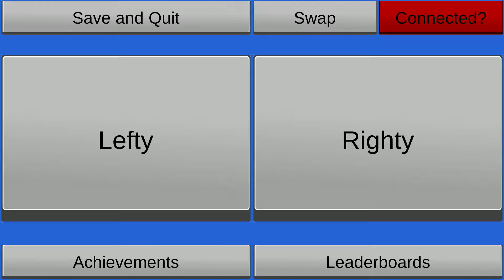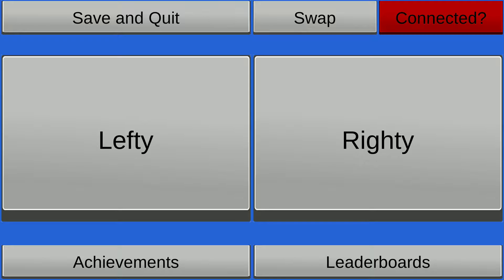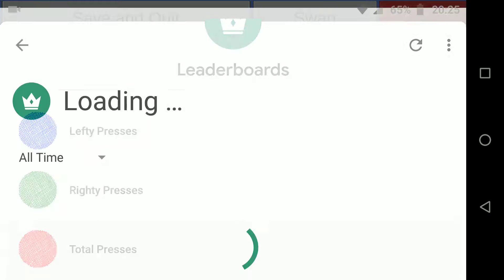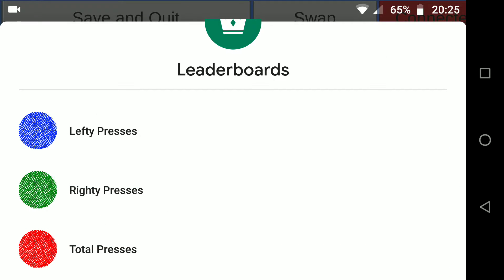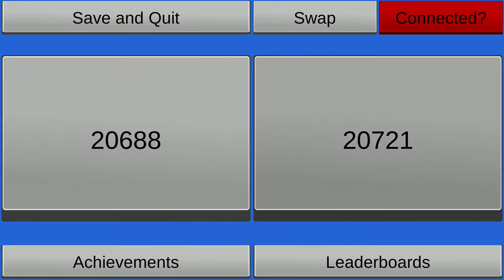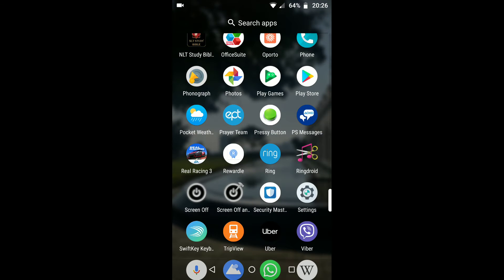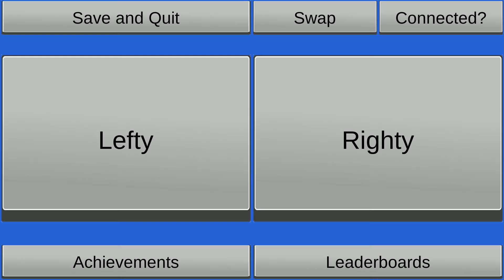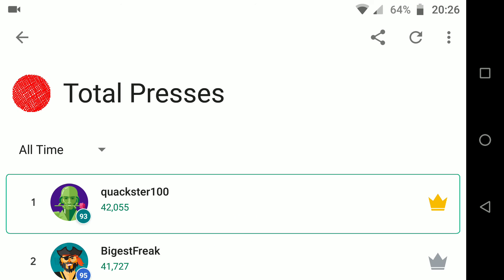Pressy Button | #1 in the World 2019 HD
Attaining the number one rank in the world in the Pressy Button mobile app on Android. Number one in total taps as at the date of upload in February 2019.

The game being used for this video, again, is Pressy Button on Android; it's made by Elmorya Games. Fair use / fair dealing for comment/criticism or research is permitted (and shown here) under copyright legislation around the world, including but not limited to Section 107 of the Copyright Act 1976 (US) and Section 41 of the Copyright Act 1968 (Australia).